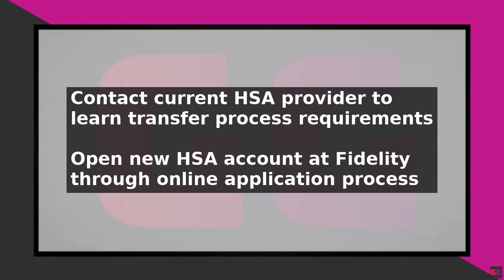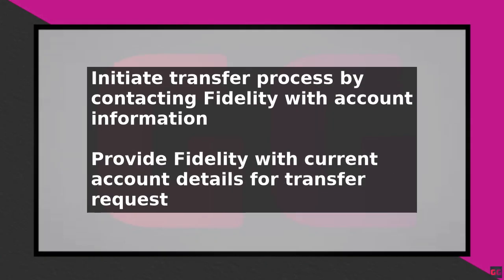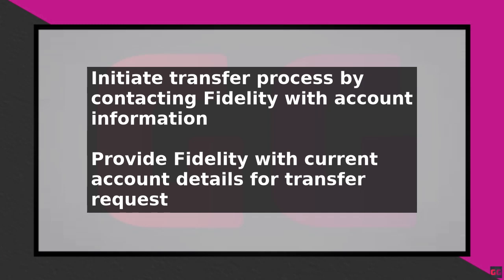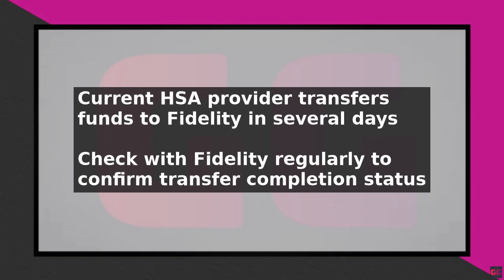How To Transfer Hsa To Fidelity (2025)